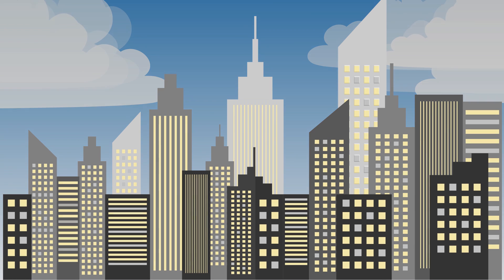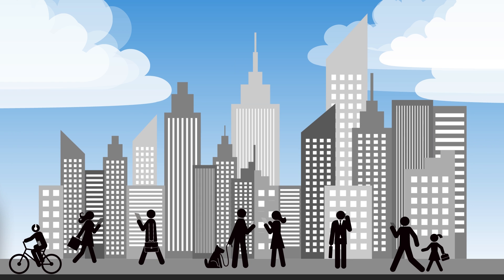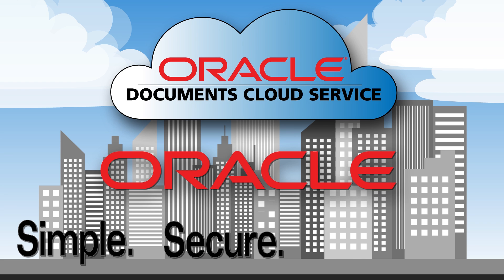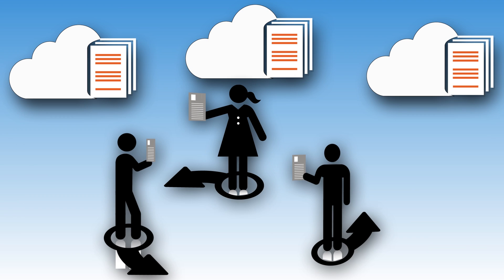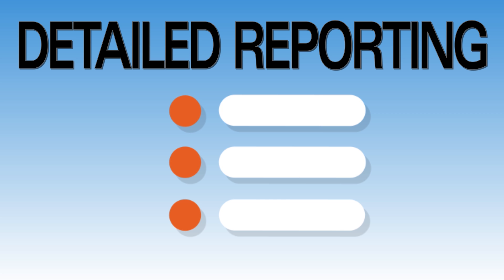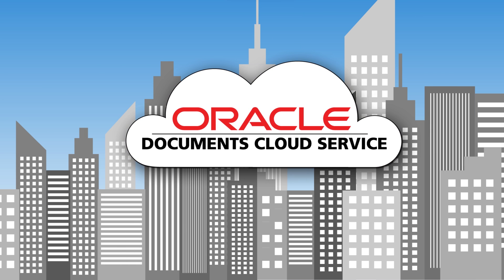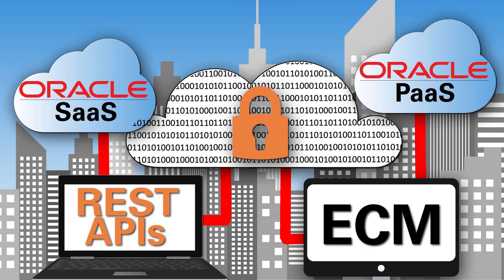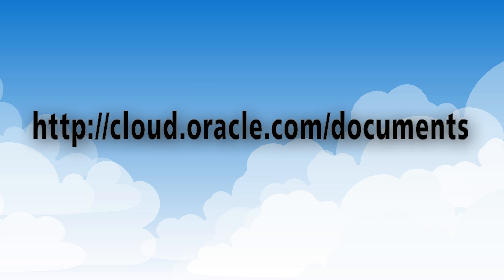Documents Cloud Service Overview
Oracle Documents Cloud Service enables secure access and sharing of your files from your desktop or mobile devices.